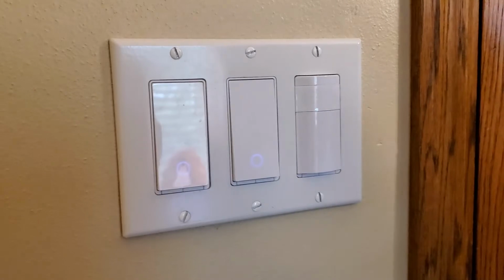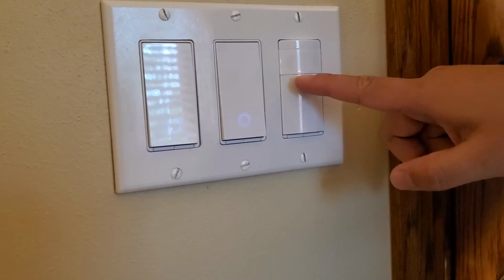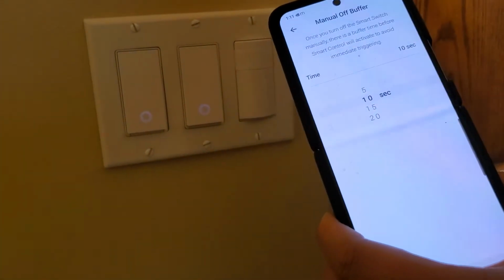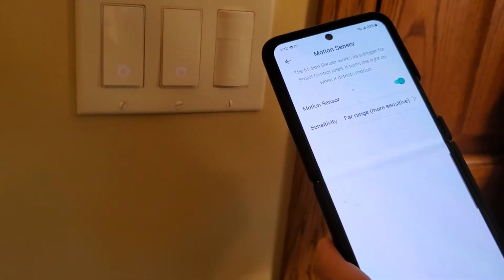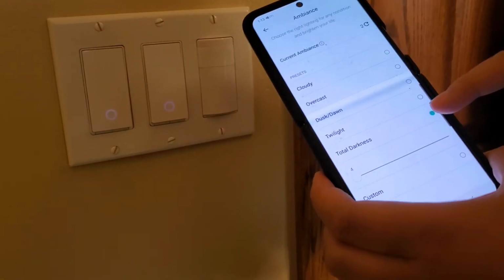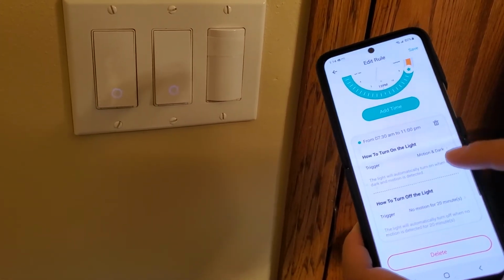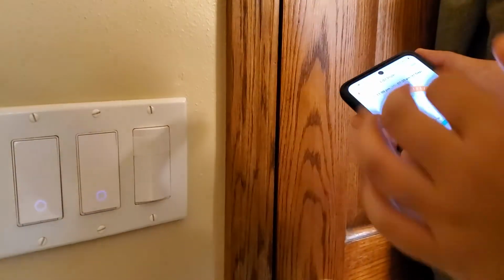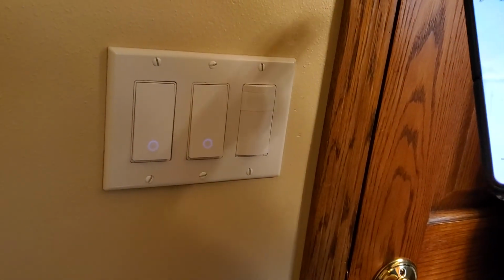Kasa Motion-Activated Smart Switch: Review after 3 weeks, All Feature Explained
This video will show you all the features of the TP-Link Kasa Motion activated smart switch. There are a lot more smart features you can customize, compared to other smart switches in the market.

I used it to replace a single pole smart switch from TP-Link, which I had for two years.